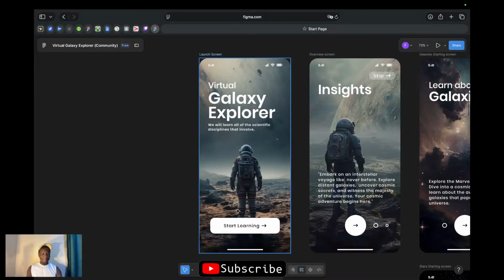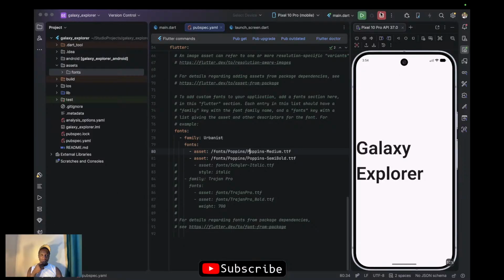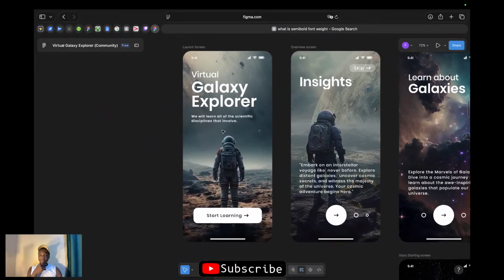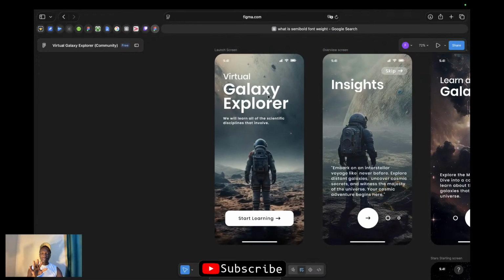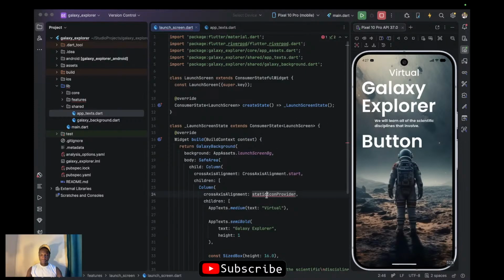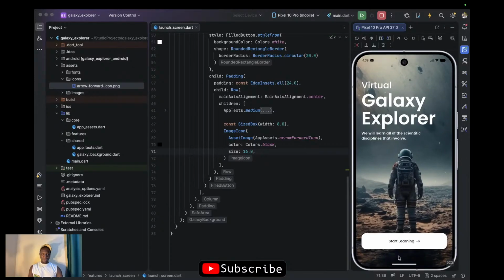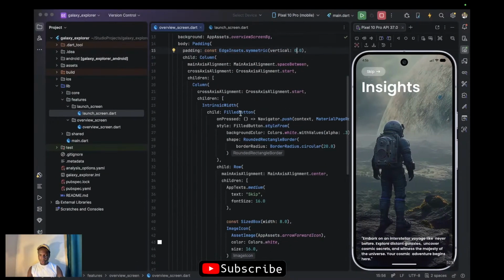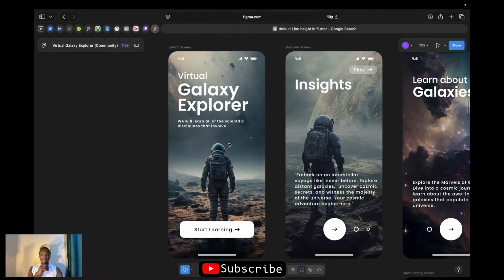Galaxy Explorer Ep.1 - A Trip Into The Future 🚀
Every subscription helps me create more Flutter and mobile development content.

Chapters:
0:00 - Flutter Live Stream: Building a Galaxy Explorer App (Episode 1)
1:49 - Flutter Prototype Walkthrough: Launch, Overview & Core Architecture
7:34 - Flutter Setup: Creating a New Flutter Project From Scratch
9:52 - Flutter Development: Running and Launching a Fresh Project
14:39 - Flutter Riverpod Tutorial: Installing the State Management Package
19:51 - Riverpod Setup: Wrapping the Application in ProviderScope
21:48 - Flutter Configuration: Updating AndroidManifest and Info.plist App Names
26:07 - Flutter App Icon: Designing Text-Based Launch Icons Without Assets
30:27 - Flutter Launcher Icons: Generating and Deploying Icons Across Android & iOS
33:00 - Flutter UI Design: Starting the Launch Screen Layout
39:10 - Flutter Custom Fonts: Adding the Poppins Font Family to pubspec.yaml
44:39 - Flutter Typography Debugging: Fixing Fonts Not Applying Errors
53:00 - Flutter BoxDecoration: Building Full-Screen Background Image Containers
59:56 - Flutter Code Refactoring: Creating a Reusable GalaxyBackground Widget
1:06:00 - Flutter Typography: Building Launch Screen Header Titles
1:10:00 - Flutter Code Architecture: Creating Reusable Custom AppText Components
1:21:13 - Flutter Text Styling: Adjusting Line Heights and Font Size Variables
1:25:38 - Flutter FilledButton Widget: Building the Start Learning Navigation Button
1:31:00 - Flutter Icon Components: Adding Arrow Forward Icons to Action Buttons
1:37:00 - Flutter UI Design: Structuring Overview Screens with Custom Backgrounds
1:41:44 - Flutter Navigation: Routing From Launch Screen to Overview Screen
1:47:00 - Flutter Code Reuse: Inheriting Dynamic Text Styles Across Views
1:50:06 - Flutter Custom Buttons: Styling Skip Buttons with Transparent Opacity
1:55:47 - Flutter Icon Buttons: Designing Circular Components for Next Actions
1:59:54 - Flutter Project Recap: Reviewing Episode 1 Milestones and Completed Code
2:01:24 - Outro: What's Coming in Episode 2 (Onboarding & Authentication)

🎨 UI Design

💻 Source Code

Welcome to CODE WITH SETSO, where you'll learn Flutter, Dart, mobile app development, UI implementation, clean architecture, Firebase integration, state management, and everything you need to build production-ready Android and iOS applications.

Whether you're a beginner or an experienced developer, you'll find tutorials, real-world projects, coding challenges, and tips to help you become a better software engineer.

Flutter Development
Dart Programming
Mobile App Development
Clean Architecture
REST APIs
UI/UX Implementation
Android Development
iOS Development